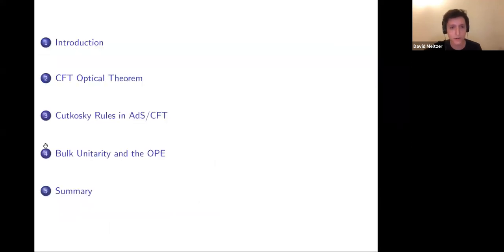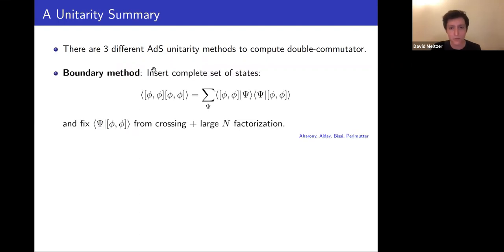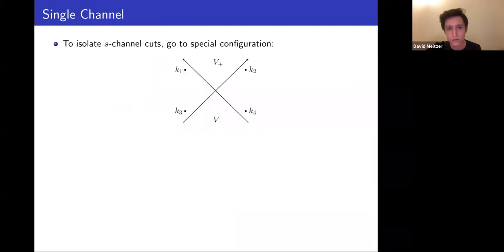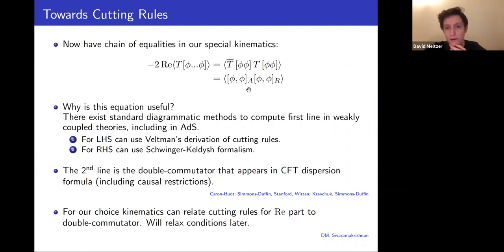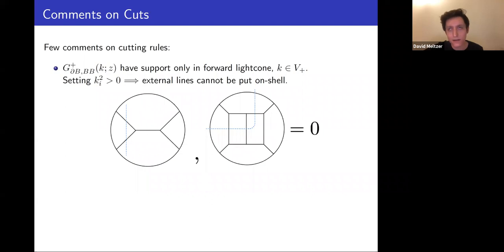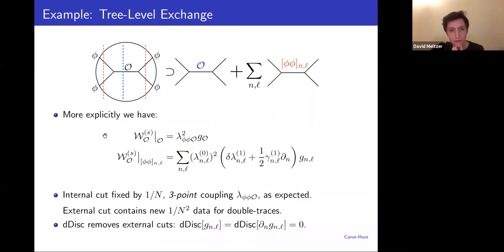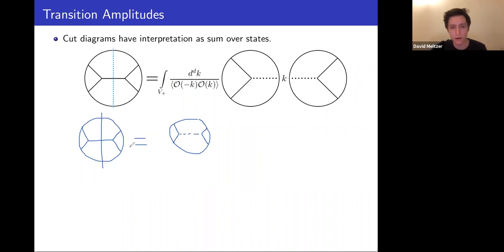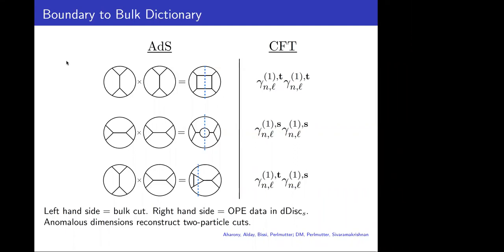David Meltzer: (Caltech): AdS/CFT Unitarity and the Inversion Formula(Zoom Seminar)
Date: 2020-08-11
Abstract: We discuss the constraints of unitarity on AdS/CFT perturbation theory, both from a boundary and bulk perspective. The role of scattering amplitudes in AdS is played by the correlation functions of the boundary CFT. We will explain how to study these observables using a bulk unitarity method, which generalizes the classic unitarity methods in the study of the S-matrix. We will also demonstrate how this bulk method is related to the Lorentzian inversion formula, which plays the role of the dispersion
formula. As applications, we will discuss how to use these rules to study higher loop and point correlators in AdS/CFT.